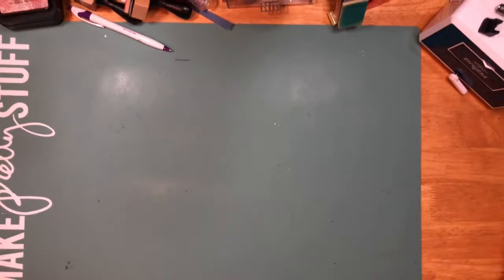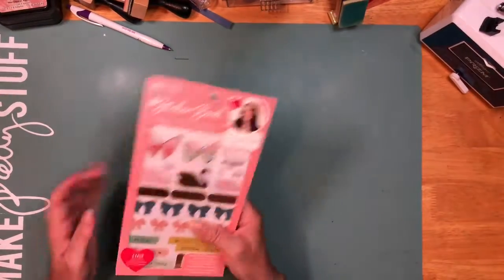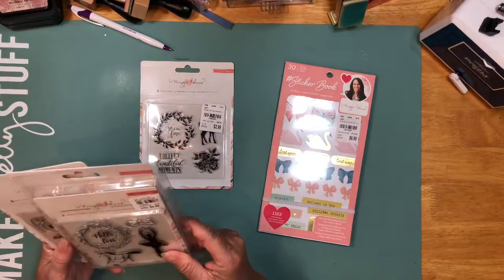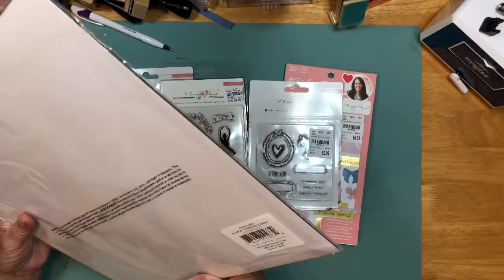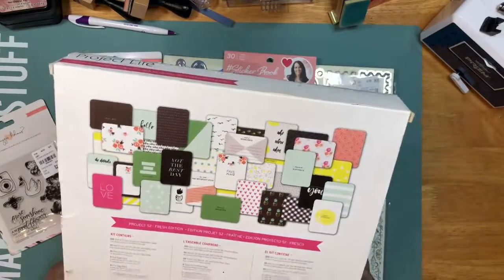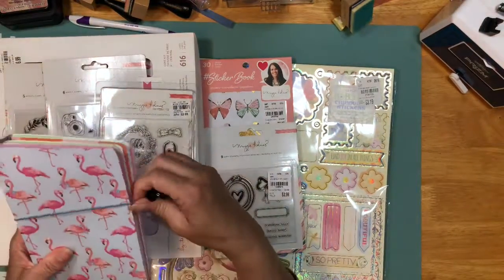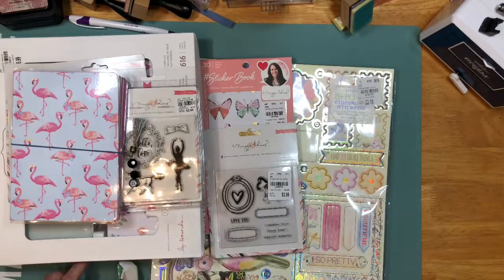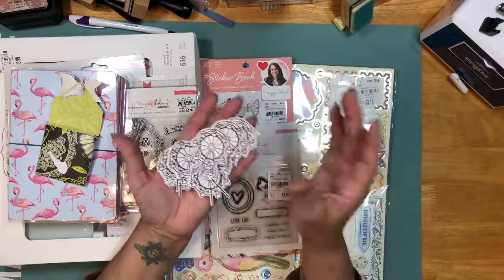Happy mail from christine